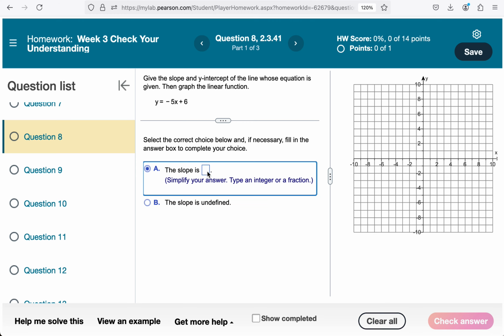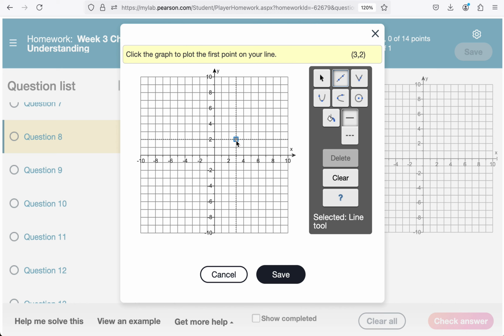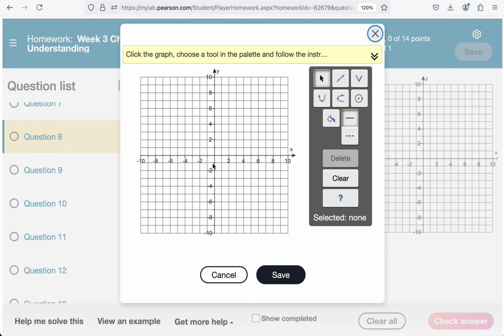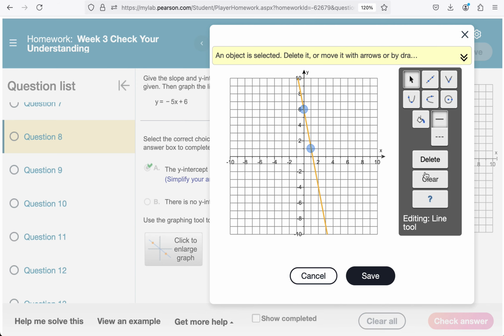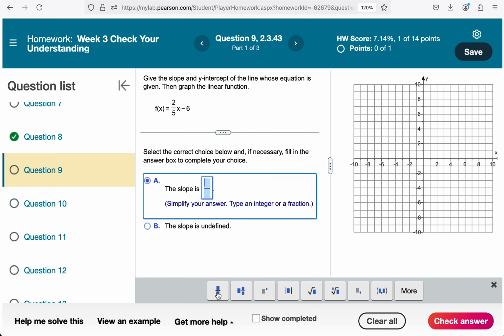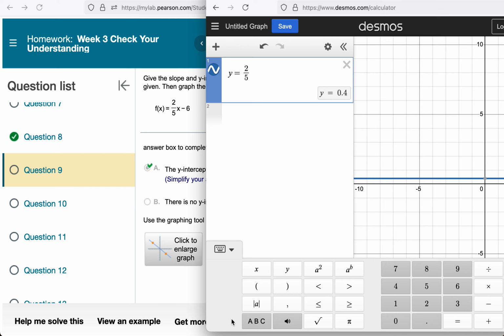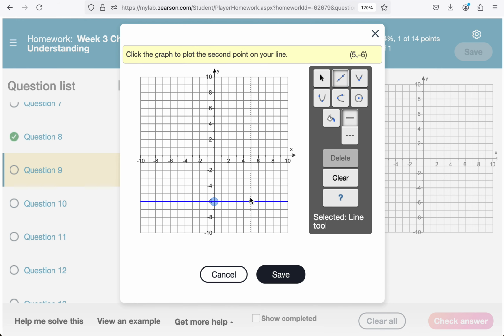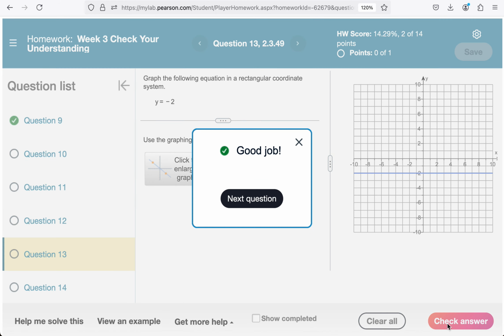Graphing Lines in MyLab